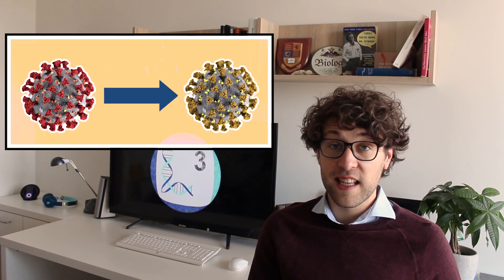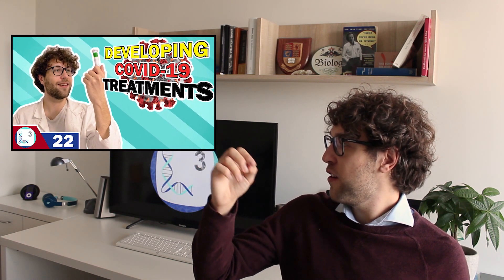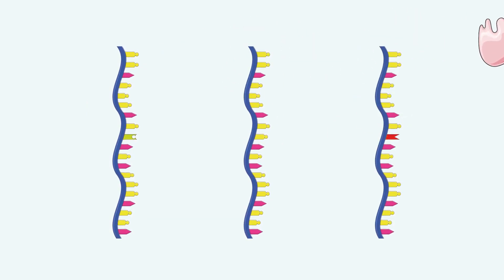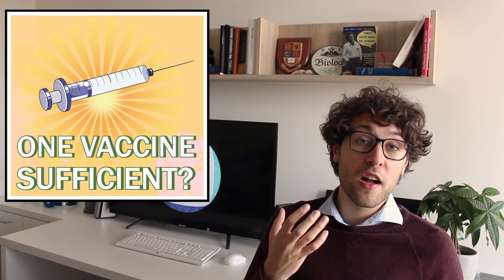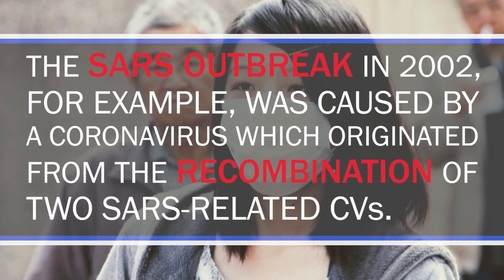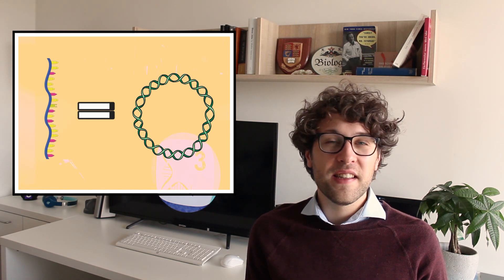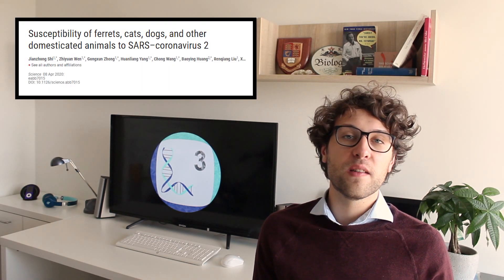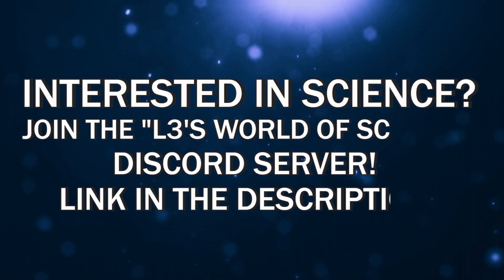How Did COVID-19 Evolve? We Finally Know!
🔬 Ready for awesome scientific discussion?!

It’s April 2020 and the COVID-19 pandemic is still affecting all of us. But how did COVID-19 evolve in order to cause the COVID-19 pandemic? Let's discuss the evolution of COVID-19!
Viruses undergo evolution. We can see that when we look at flu season (caused by the influenza virus). Coronaviruses (including SARS-Cov-2 which causes COVID-19) mainly evolve through mutation and recombination. These two terms help us to understand the evolution of COVID-19. A mutation is a permanent change in the genome of the virus which mostly happens by chance. Each time SARS-CoV-2 replicates its genome (using a RNA polymerase), there is a slight chance that it generates mutations. Due to the rapid life cycle and the lack of repair mechanisms, mutations might accumulate quickly. Compared to other RNA viruses, however, SARS-CoV-2 seems to have a very low mutation rate, which is important for the evolution of COVID-19.
SARS-Cov-2 most likely became able to infect humans due to recombination. In order for recombination to work, two virus strains need to infect the same cell at the same time. Then, the RNA polymerase assembles a genome which contains information of both viruses. Sars-Cov2, the virus which causes COVID-19, evolved through the recombination of a bat and a pangolin coronavirus. Researchers recently found out through phylogenetic trees that SARS-CoV-2 only acquired a handful of new mutations since the beginning of this pandemic. Last week, it was further reported that SARS-CoV-2 might be able to infect and be transmitted between cats. No risk was found for life stock and dogs. Let's see how COVID-19 further evolves! Stay safe out there!

For your further research:
Kannan, S., et al. "COVID-19 (Novel Coronavirus 2019)-recent trends." European Review for Medical and Pharmacological Sciences 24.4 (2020): 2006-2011.
Cui, Jie, Fang Li, and Zheng-Li Shi. "Origin and evolution of pathogenic coronaviruses." Nature reviews Microbiology 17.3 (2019): 181-192.
Bentley, Kirsten, and David J. Evans. "Mechanisms and consequences of positive-strand RNA virus recombination." Journal of General Virology (2018).
Andersen, Kristian G., et al. "The proximal origin of SARS-CoV-2." Nature medicine (2020): 1-3.
Forster, Peter, Lucy Forster, Colin Renfrew, and Michael Forster. "Phylogenetic network analysis of SARS-CoV-2 genomes." Proceedings of the National Academy of Sciences (2020).